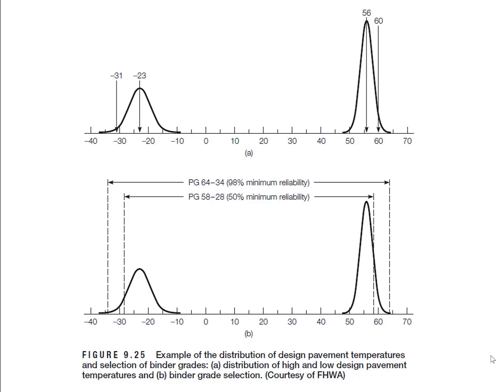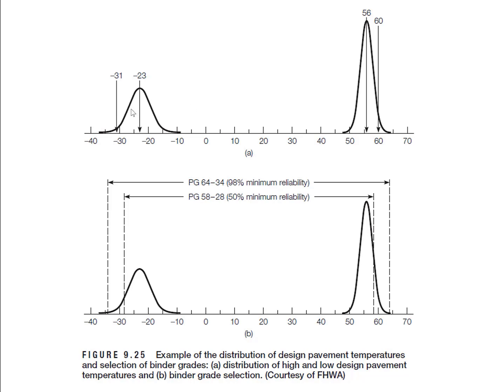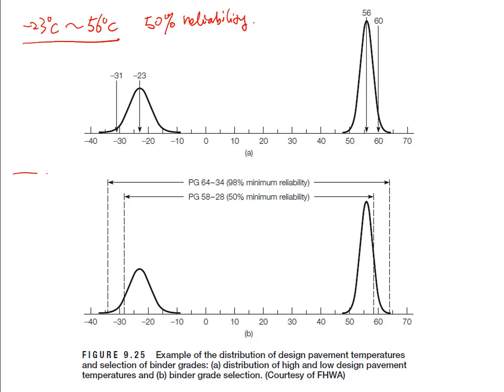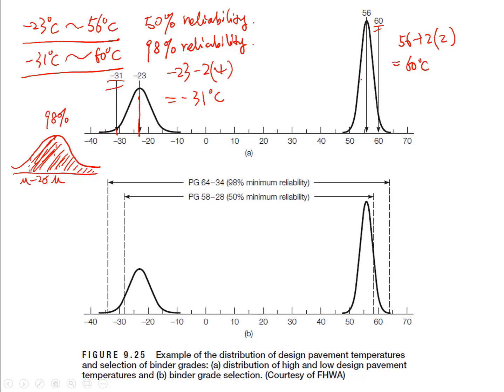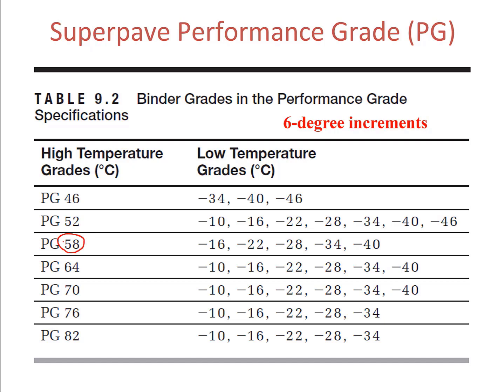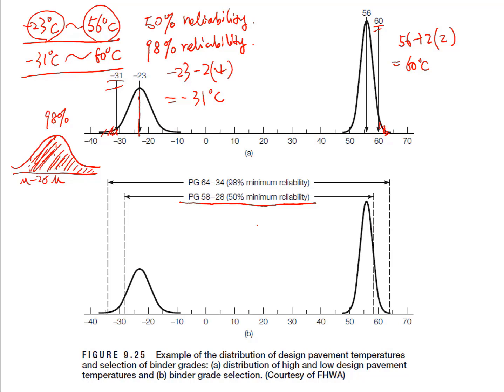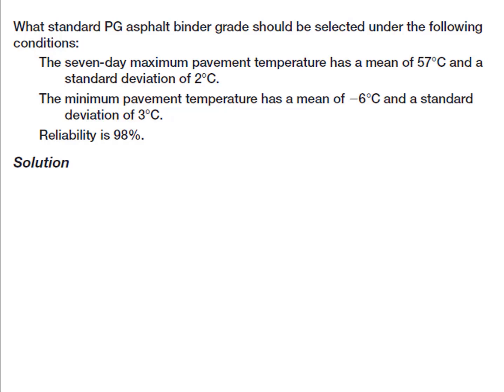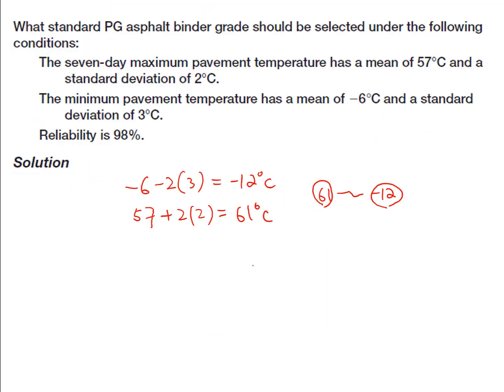Asphalt Binders and Asphalt Mixtures: Sample Problem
Asphalt Binders and Asphalt Mixtures